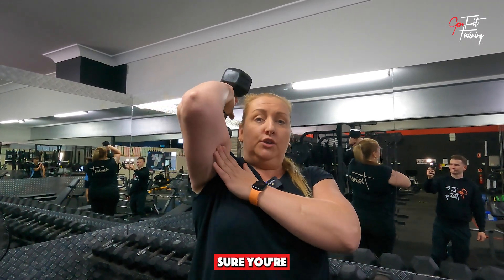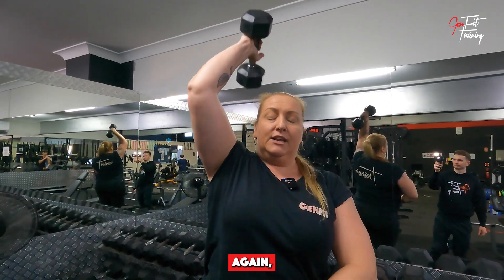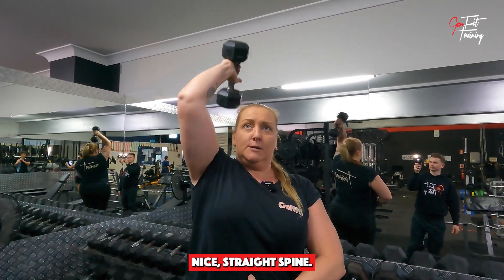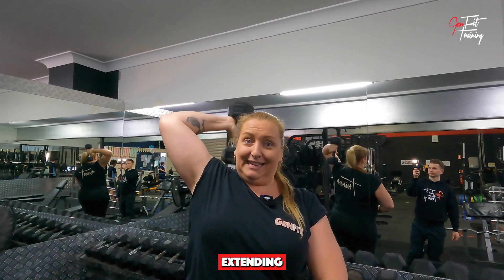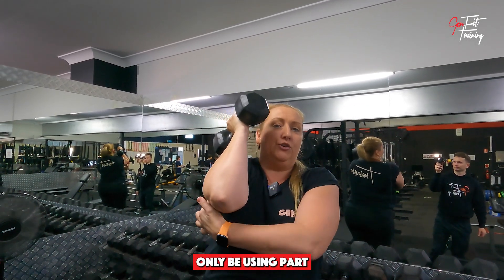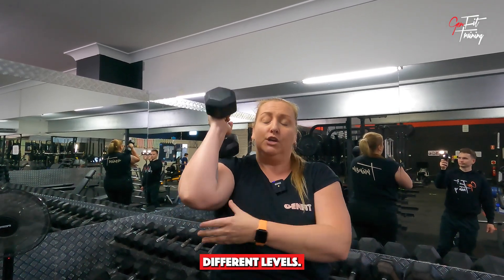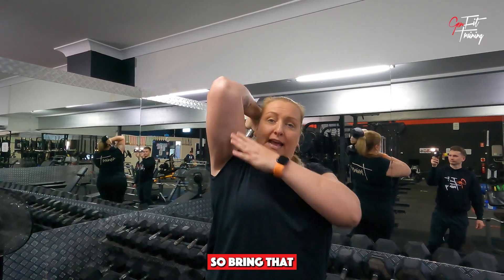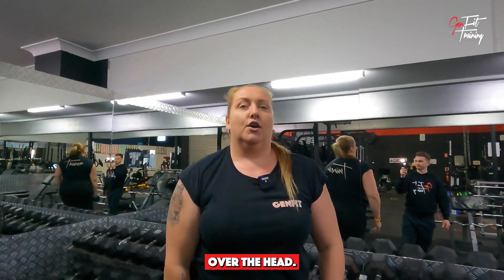How to do a Dumbbell Overhead Extention (Single arm)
This video is intended for Genfit Training Centre programming. Available for public use with credit.

Genfittrainingcentre.com.au